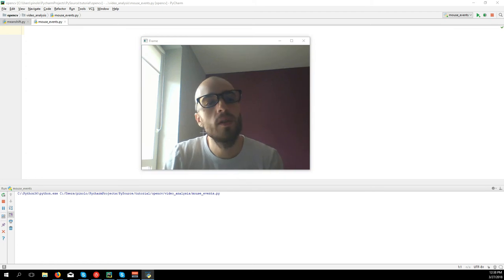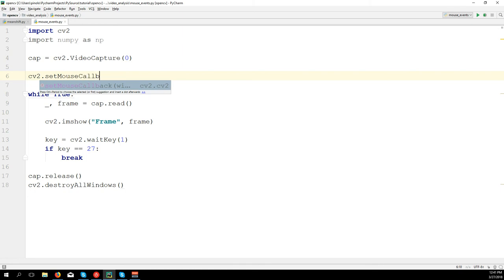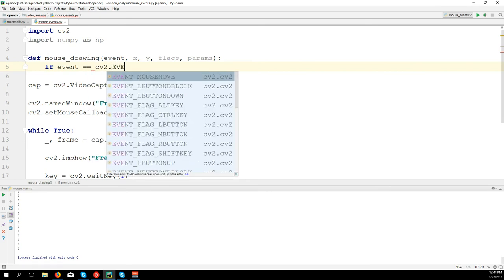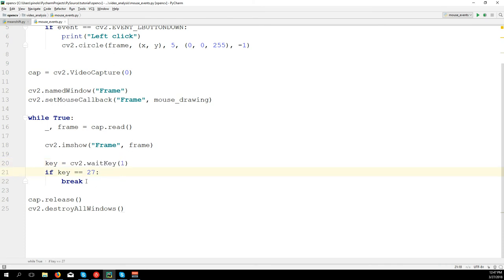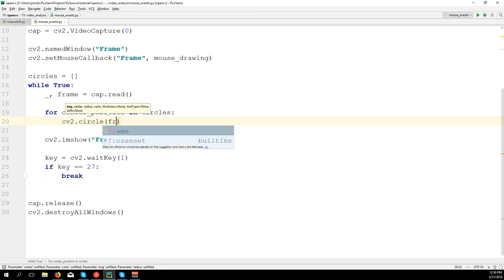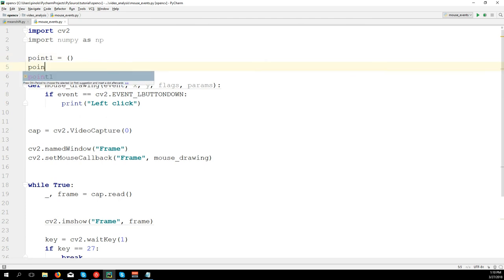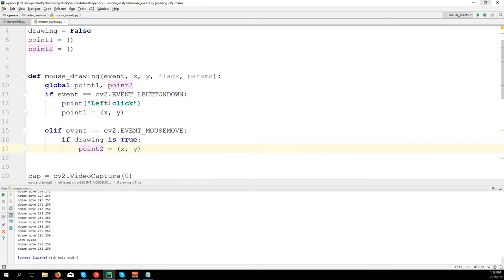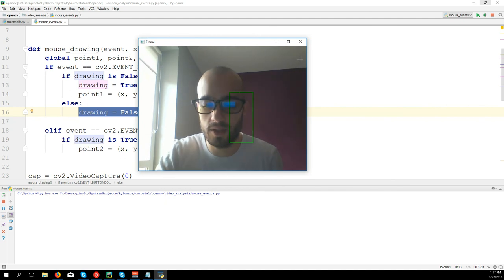Mouse Events – OpenCV 3.4 with python 3 Tutorial 27